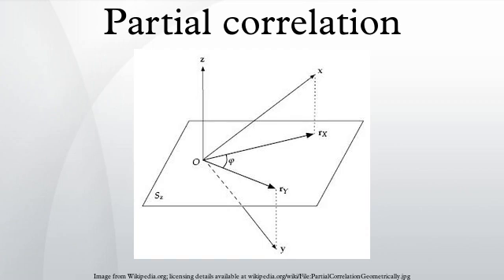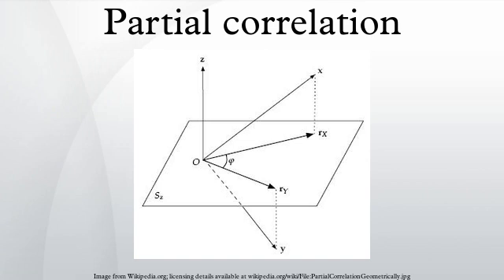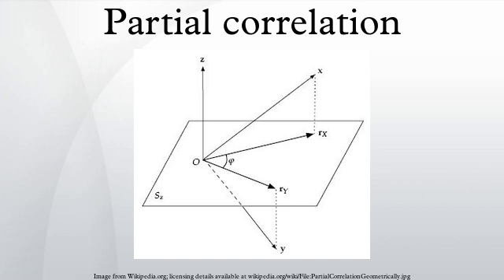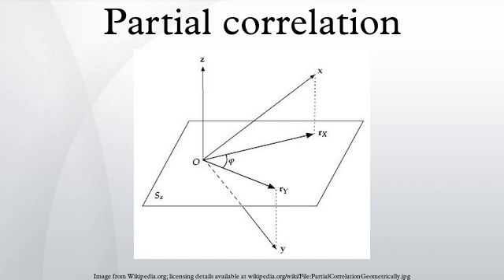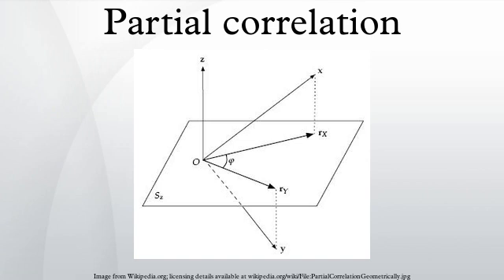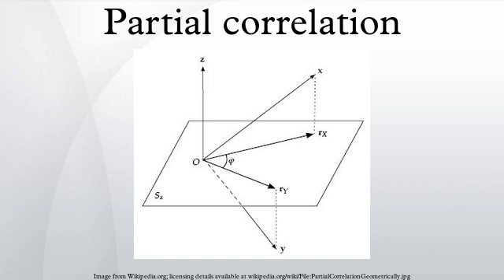Partial correlation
In probability theory and statistics, partial correlation measures the degree of association between two random variables, with the effect of a set of controlling random variables removed.